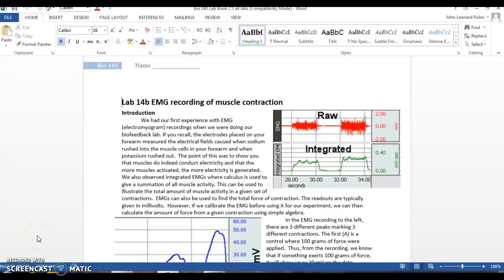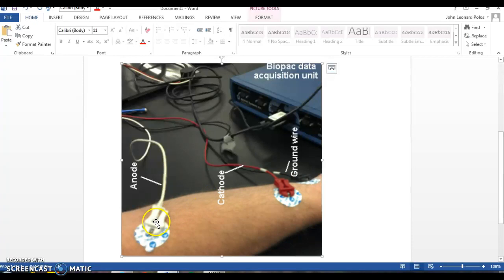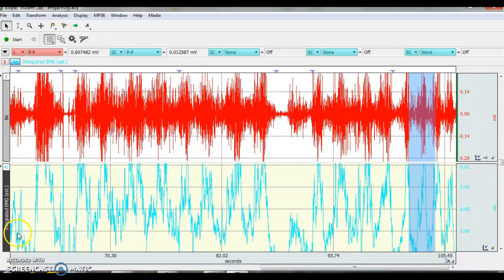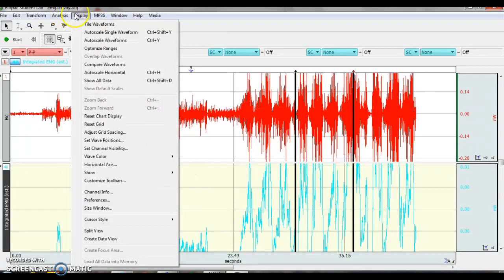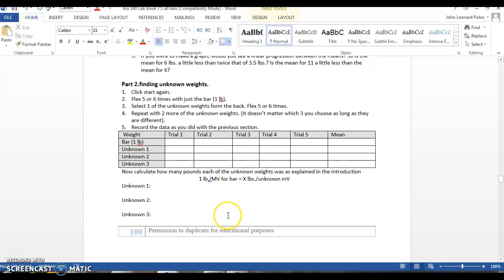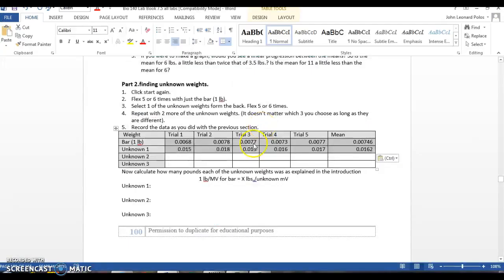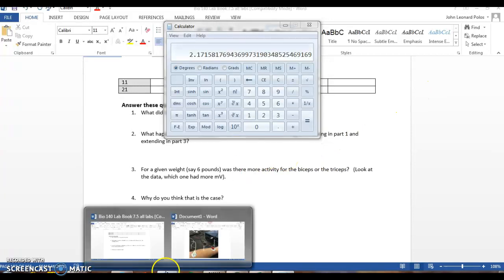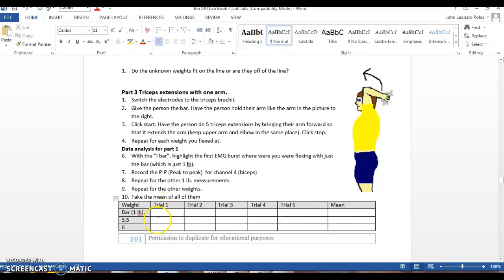Bio 140 EMG activity instructions